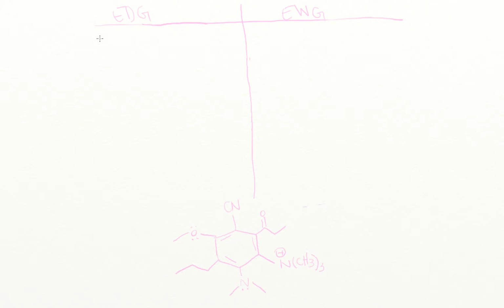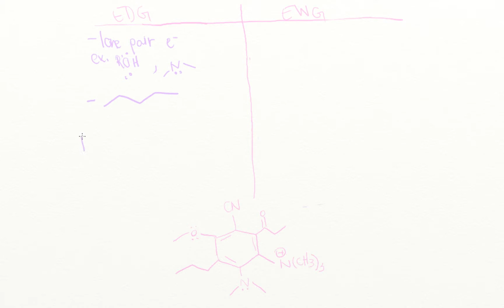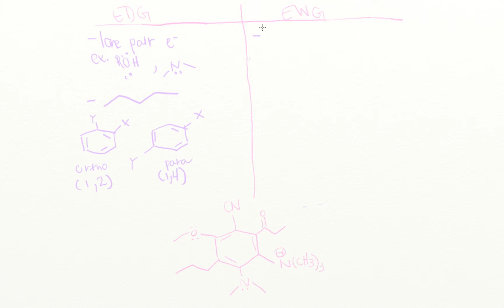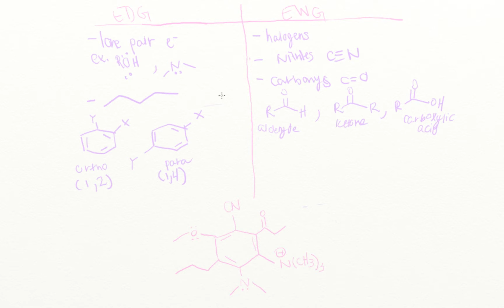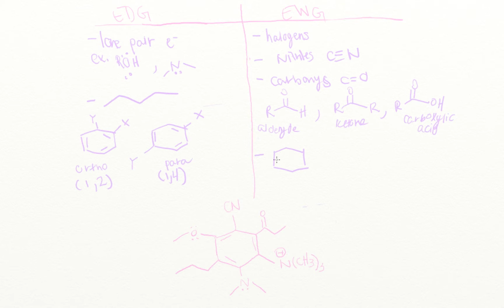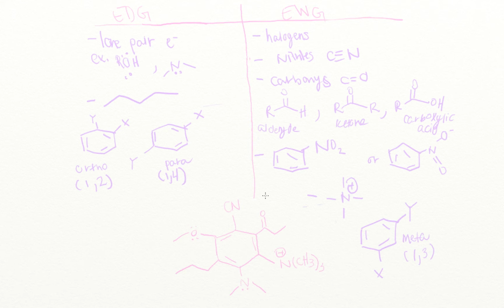Electron withdrawing groups vs Electron donating groups | Akila Academy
The Nitro group doesn’t include a benzene ring!!!
Hopefully, this video gives you a brief introduction to the differences between EWG and EDG. Keep in mind these videos are not meant to replace real in-class lectures.